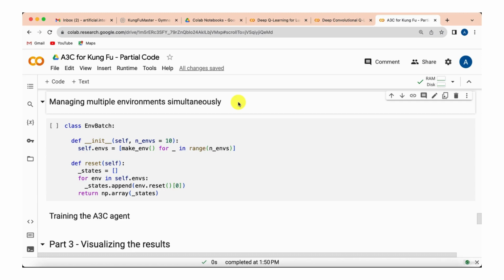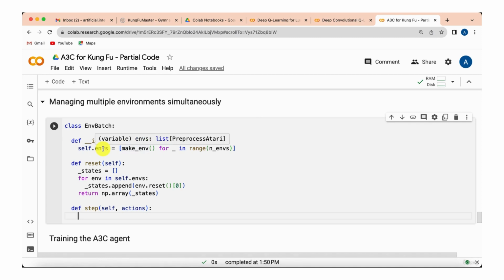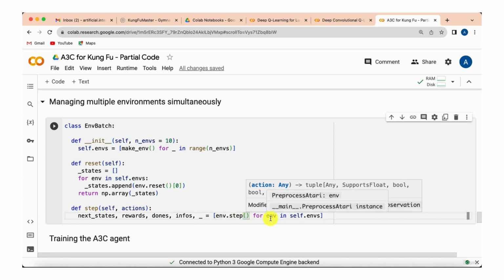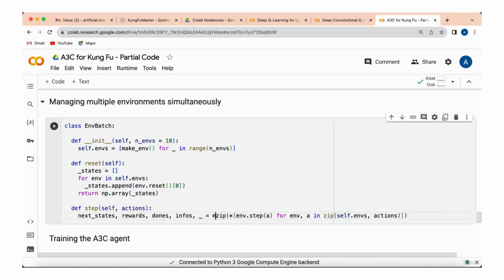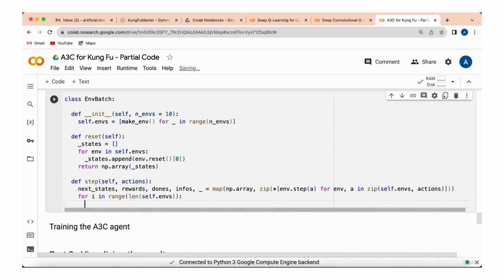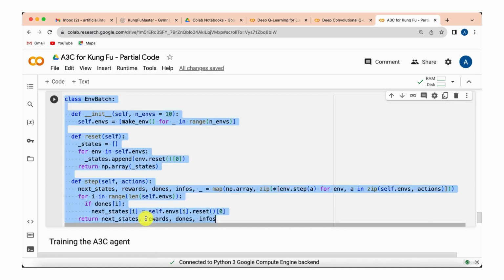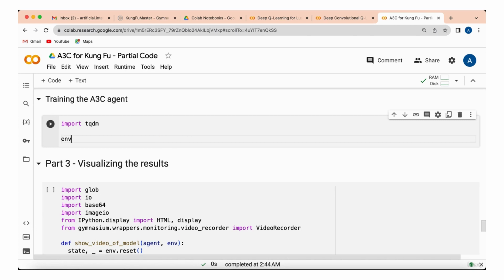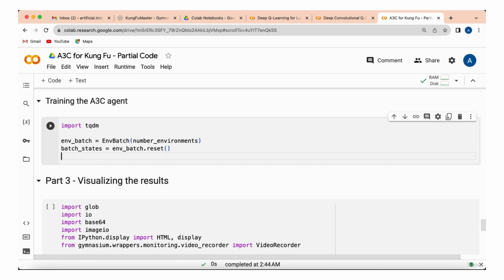ARTIFICIAL INTELLIGENCE BEGINNER COURSE: A3C IMPLEMENTATION | PART 5